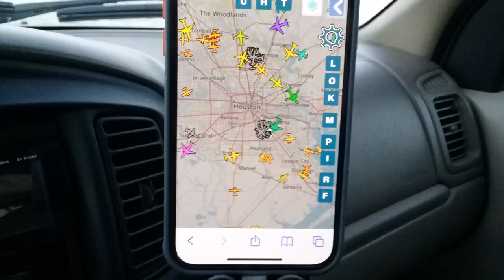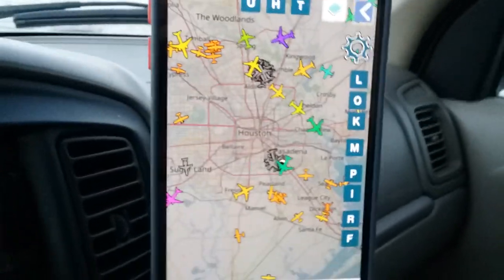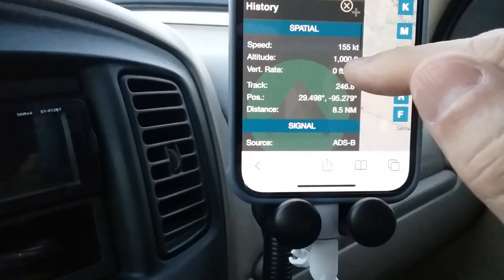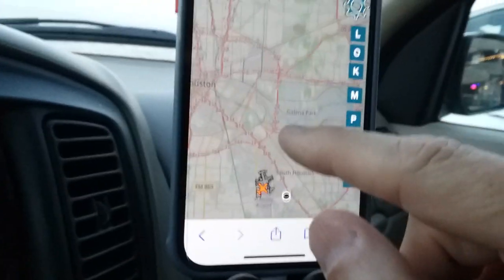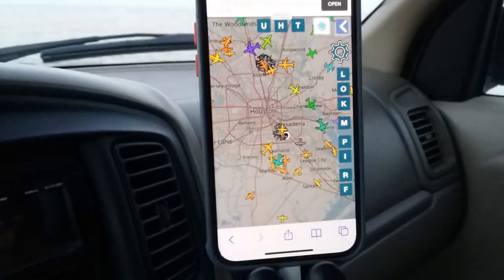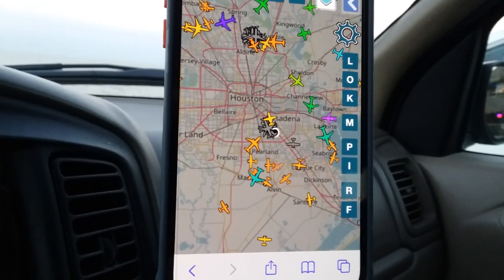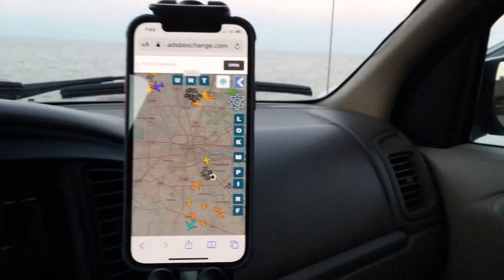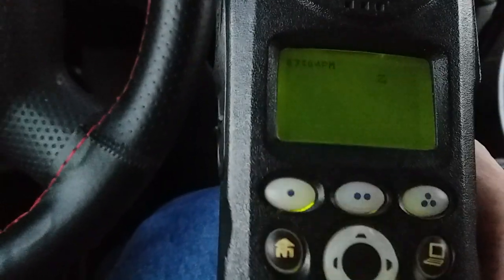How to use ADS-B Exchange to track aircraft